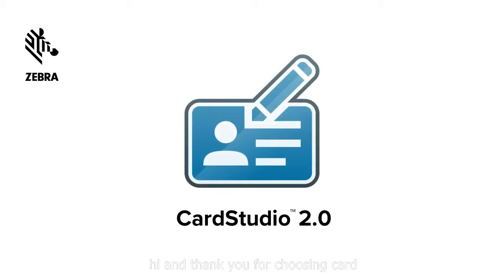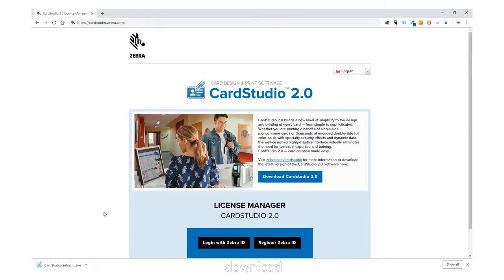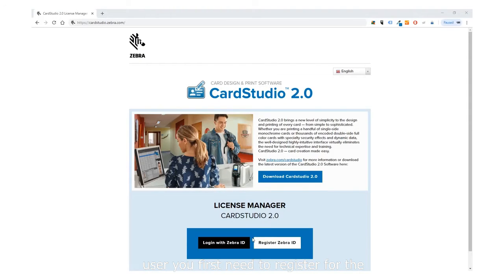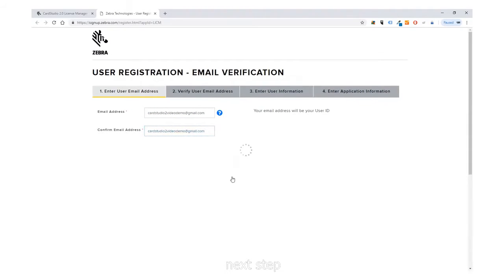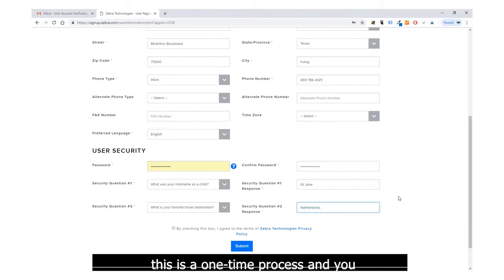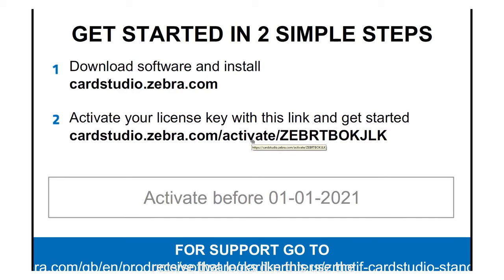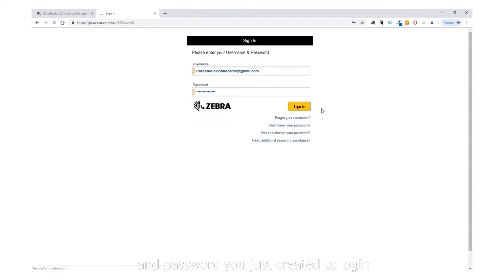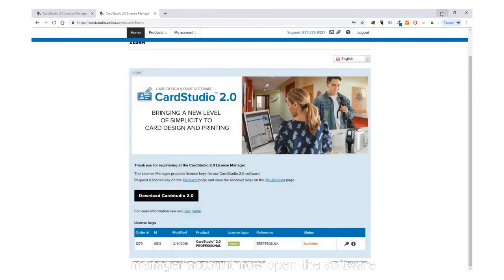CardStudio How to register using an activation link zebra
Help videos for Zebra Id Card ZC100 and ZC300